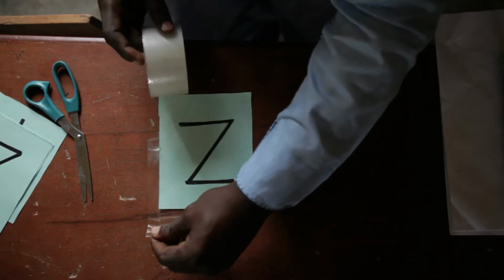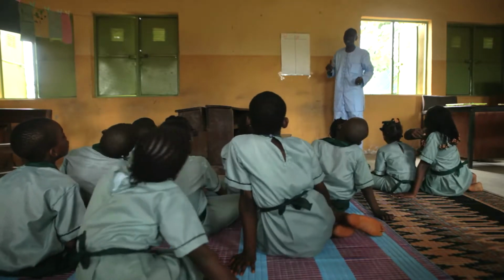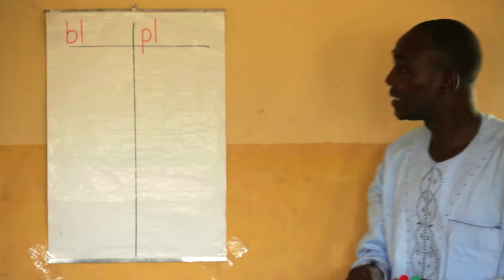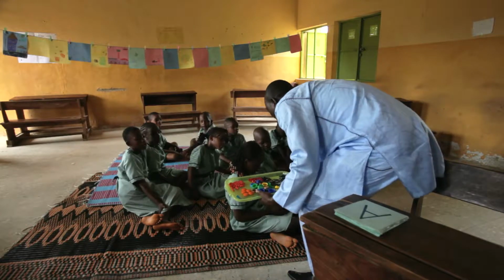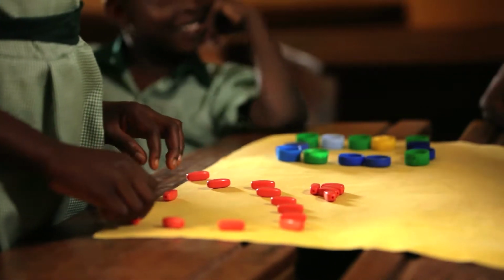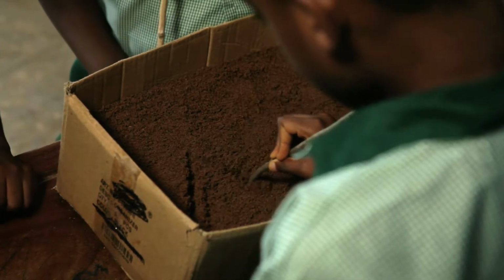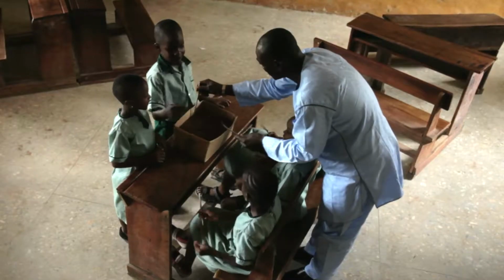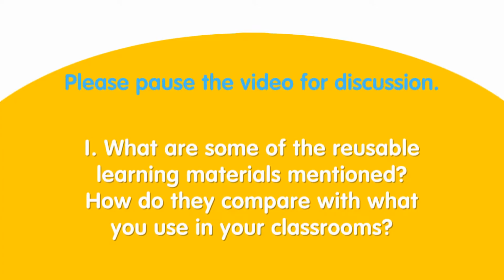Module 4: Developing and Teaching with Creative Low Cost Resources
In an effort to support literacy learning and high-quality education in Ghana, IDP Foundation, Inc. and Sesame Workshop partnered to create an engaging and innovative Teacher Guide and set of 14 teacher training videos, entitled Techniques for Effective Teaching, to support the needs of existing low-fee private schools participating in the IDP Rising Schools Program. The following ten videos are promoting child-centered, active teaching and learning in low-fee private school classrooms in Ghana. If you are interested in using the Techniques for Effective Teaching videos or would like to provide any feedback, please email Claire England at .